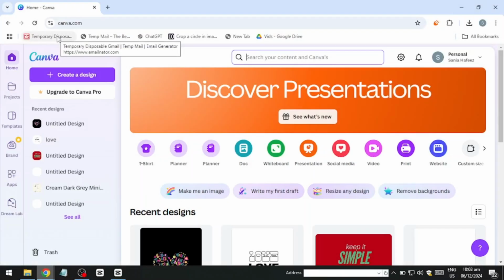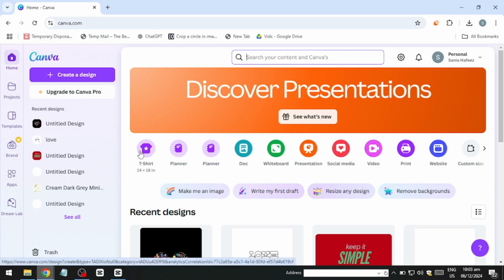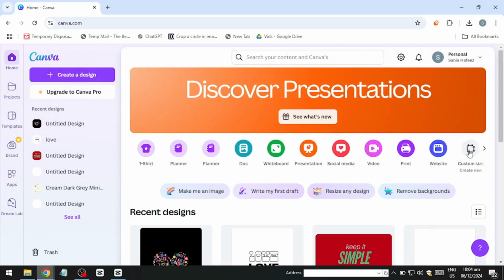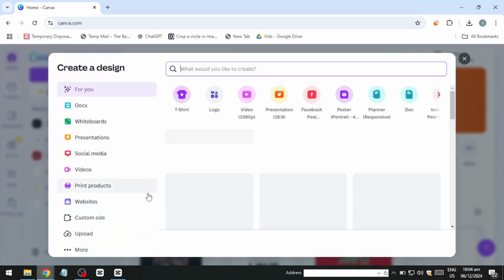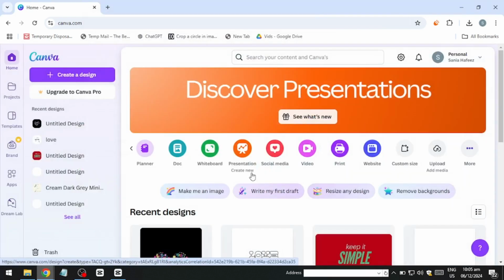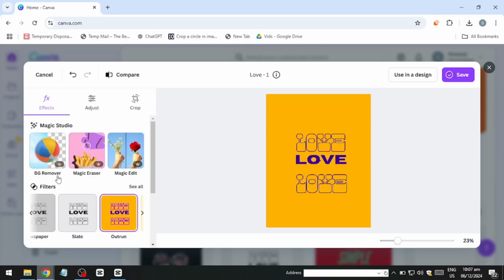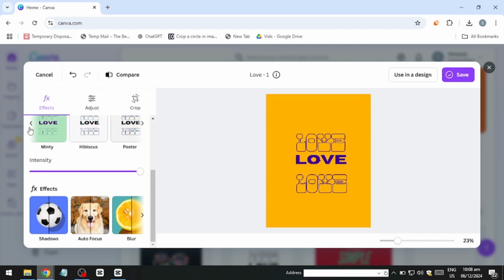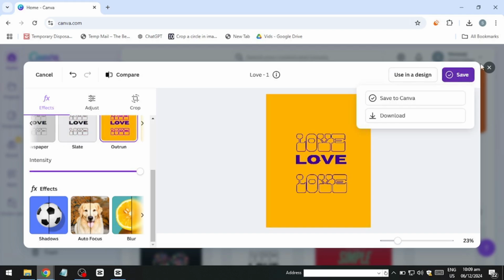How to Edit Photos Using Canva (2026) | Canva Editing Tutorial for Beginners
Want to edit your photos like a pro? This beginner’s guide shows how to use Canva’s photo editing tools to enhance and transform your images in 2026.